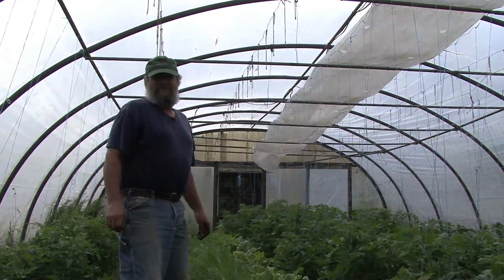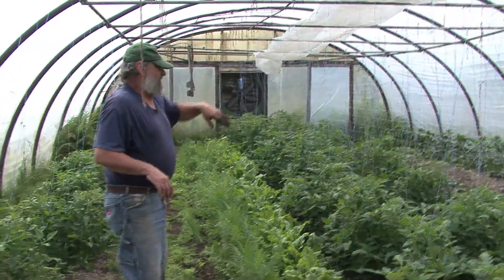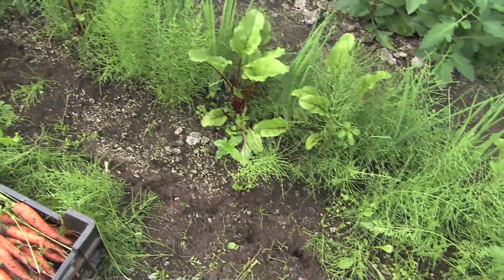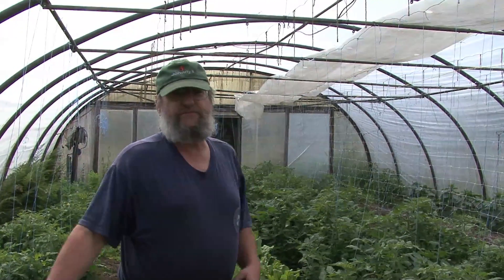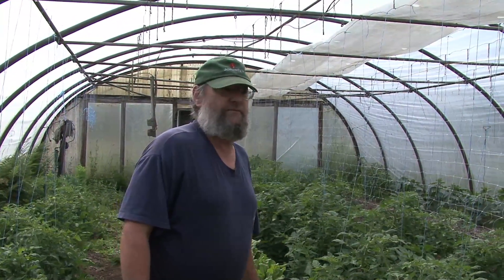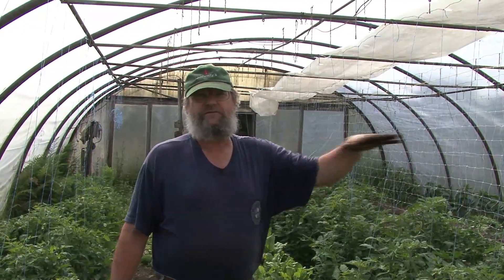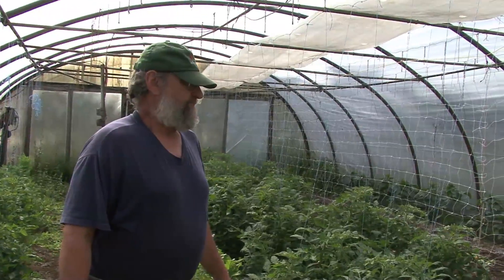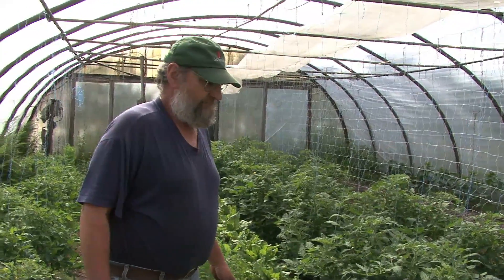Soil Management in Greenhouse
Steve talks about the problem with having a greenhouse in the same spot for a long time and planting in the soil.